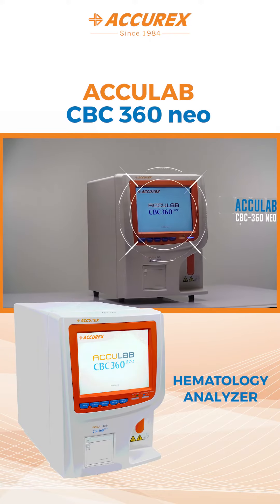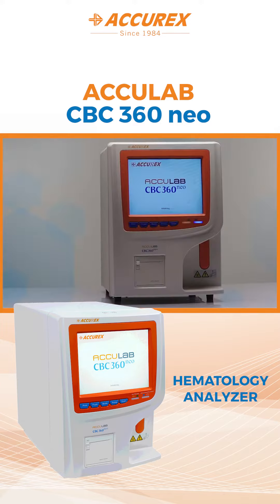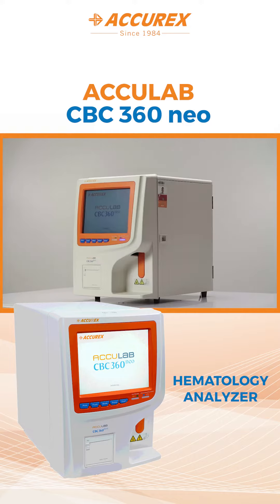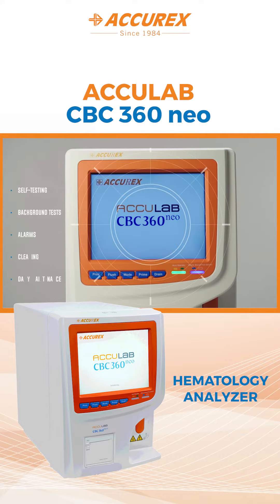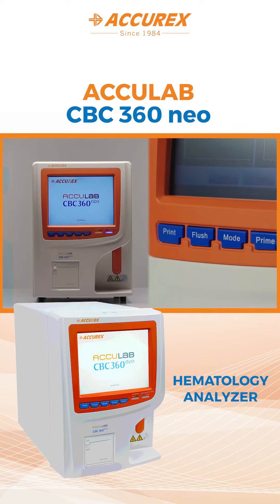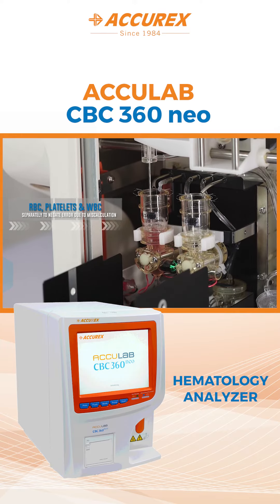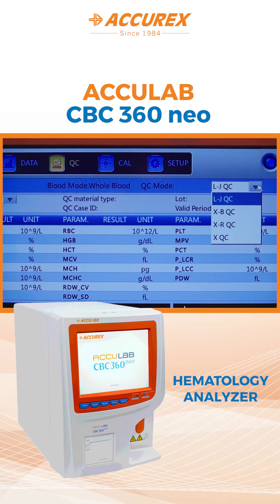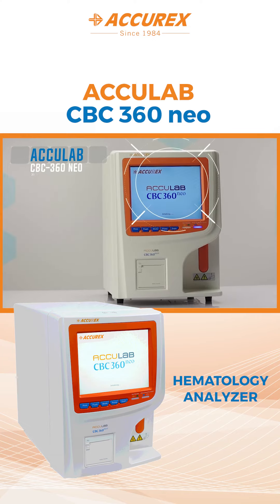CBC 360 Neo | Semi-Automated Biochemistry Analyzer | Accurex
𝗔𝗰𝗰𝘂𝗟𝗮𝗯 𝗖𝗕𝗖 𝟯𝟲𝟬 𝗡𝗲𝗼 consists of many commendable features.
- Dormancy mode available to reduce power consumption
- Audio alarm indication for abnormal findings or system errors
- Low platelet count

Accurex is a leader in the In-vitro Diagnostic segment in India, with world-class products and solutions in all segments - Clinical Chemistry, Critical Care, Diabetes Management, Hematology, Immunology, Microbiology, Molecular and Urinalysis.